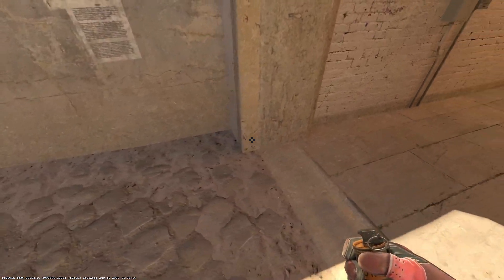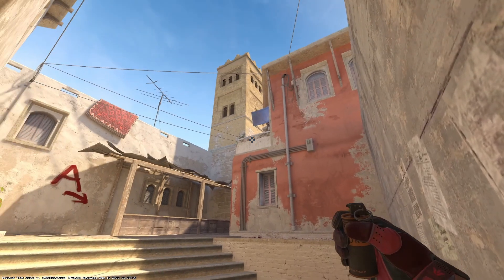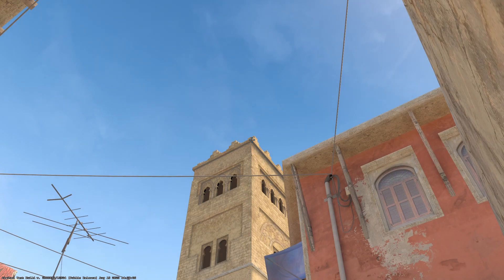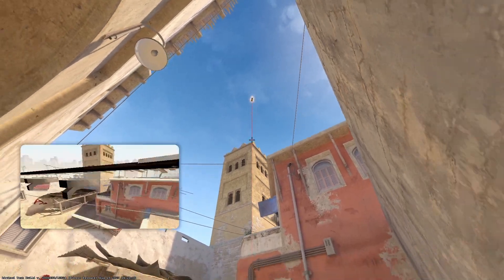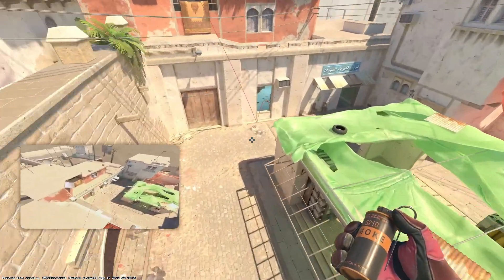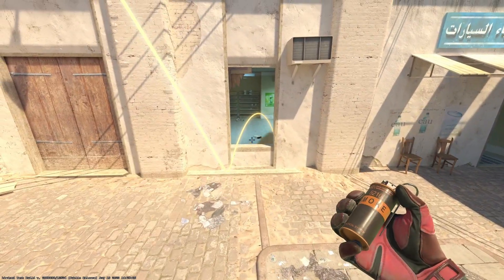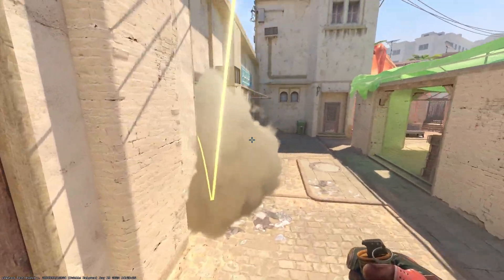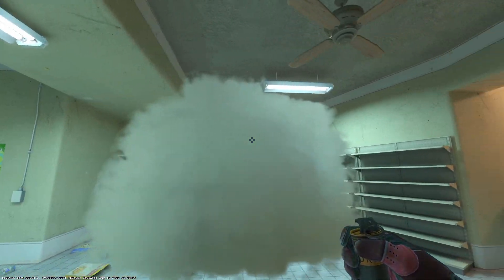Must KNOW Smoke for B Mirage - CS2 Tutorial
CS2 Mirage Market Window Smoke